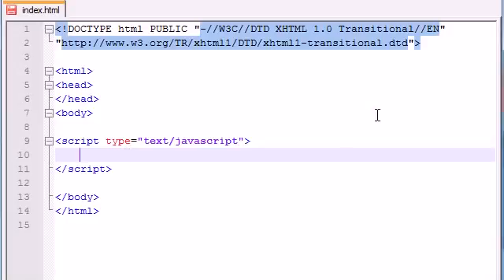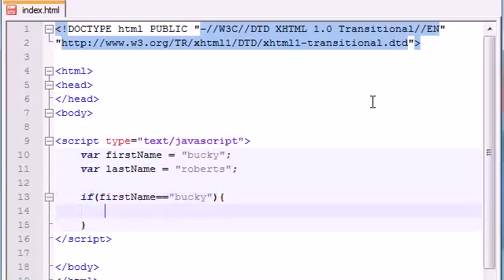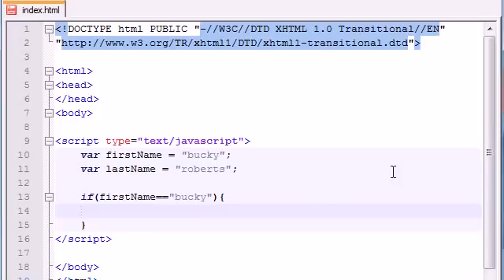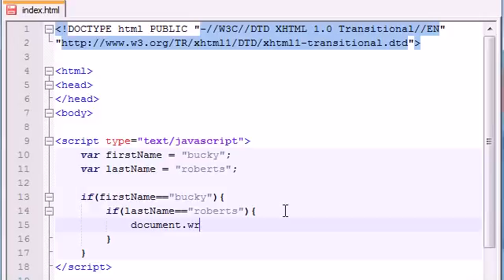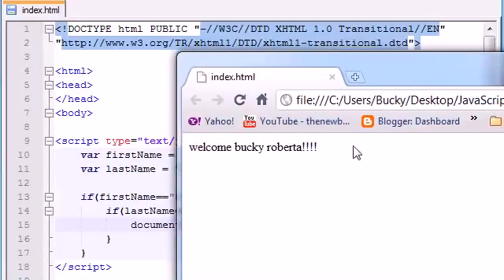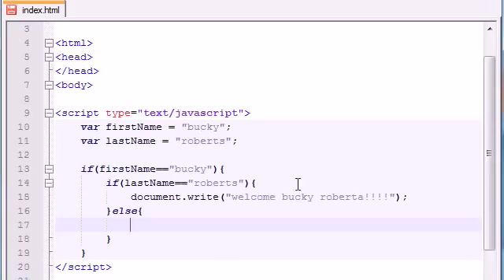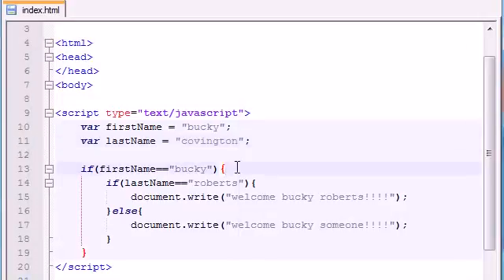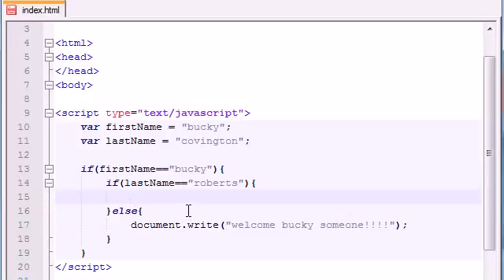Beginner JavaScript Tutorial 16 Nesting and Fridays!